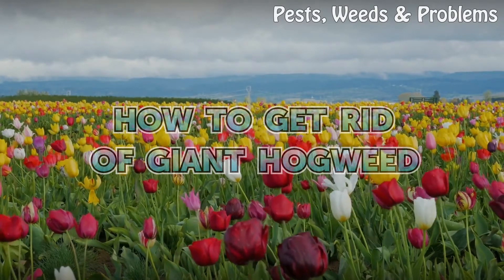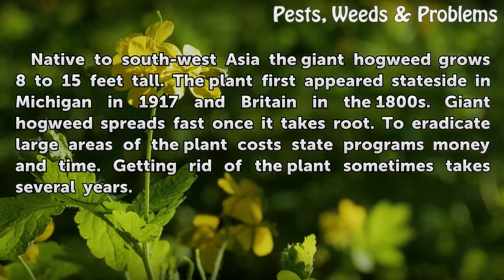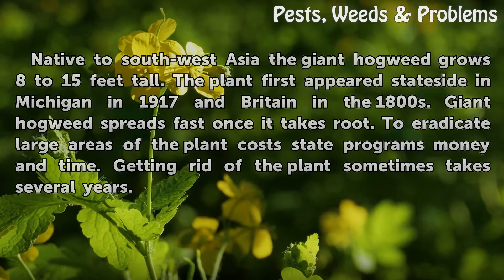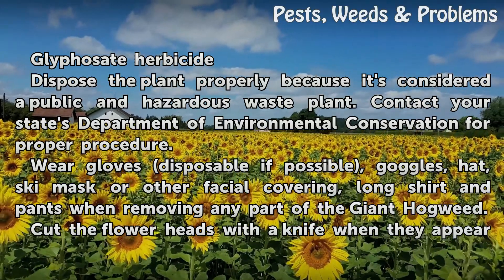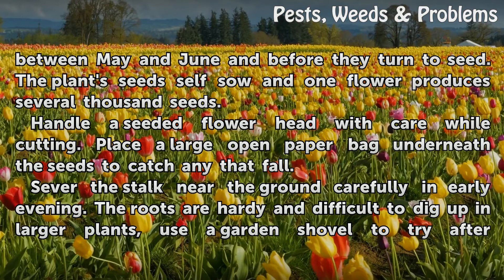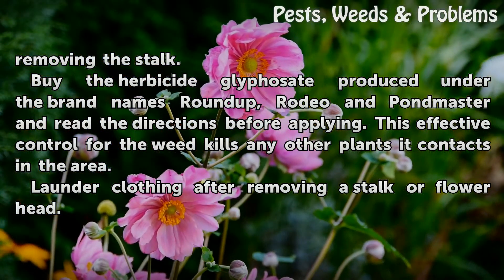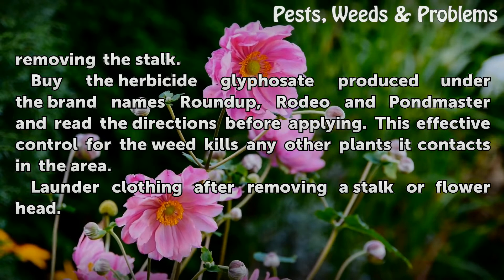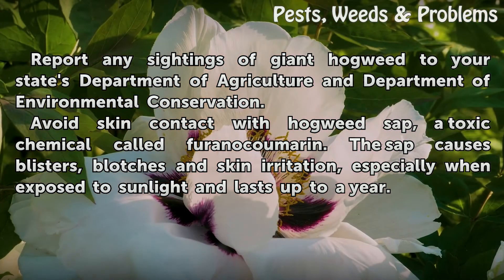How to Get Rid of Giant Hogweed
How to Get Rid of Giant Hogweed. Native to south-west Asia the giant hogweed grows 8 to 15 feet tall. The plant first appeared stateside in Michigan in 1917 and Britain in the 1800s. Giant hogweed spreads fast once it takes root. To eradicate large areas of the plant costs state programs money and time. Getting rid of the plant sometimes takes...

Table of contents How to Get Rid of Giant Hogweed
Things You'll Need 00:42
Tips & Warnings 02:12